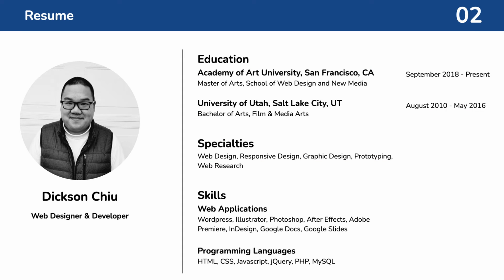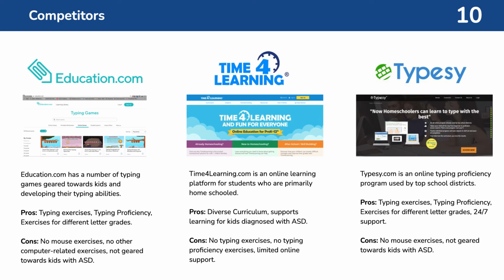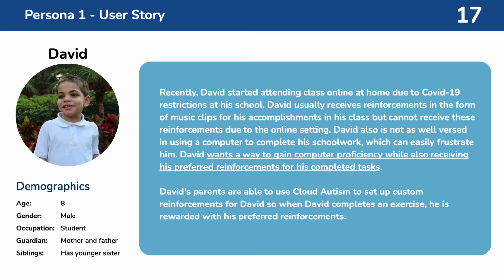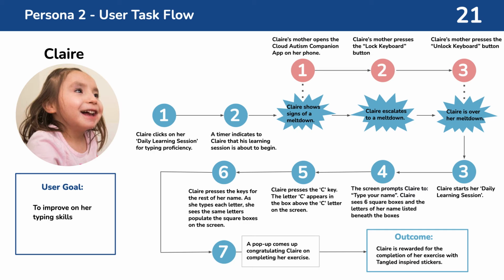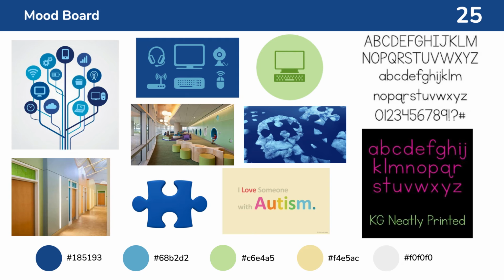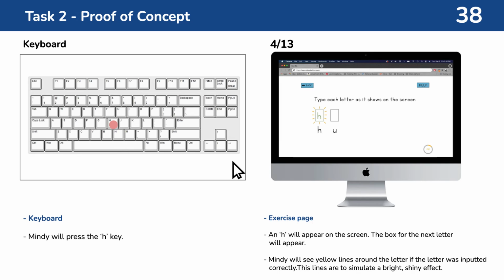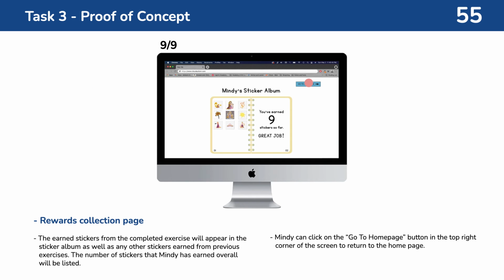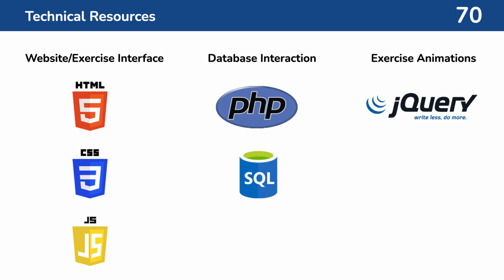Cloud Autism Presentation - Final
Cloud Autism is a computer-based learning platform to assist kids diagnosed with Autism Spectrum Disorder.